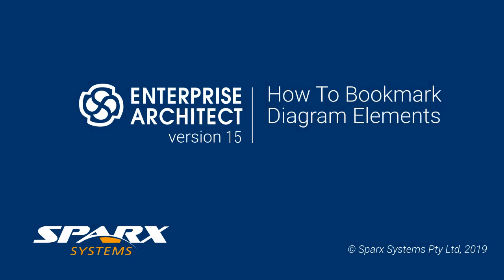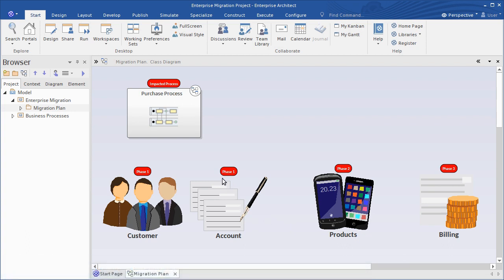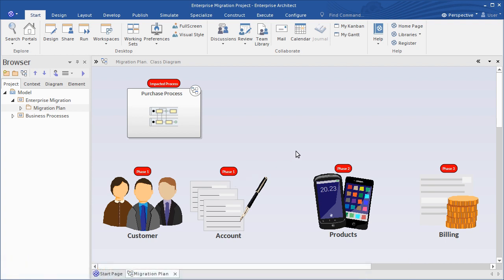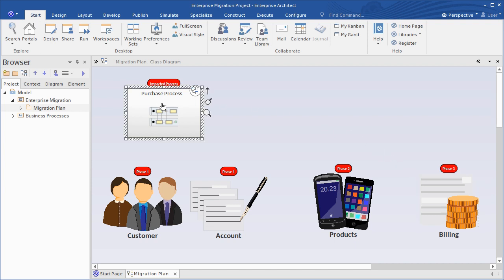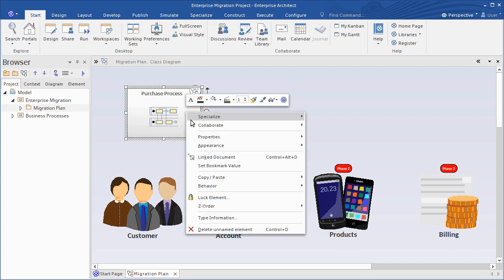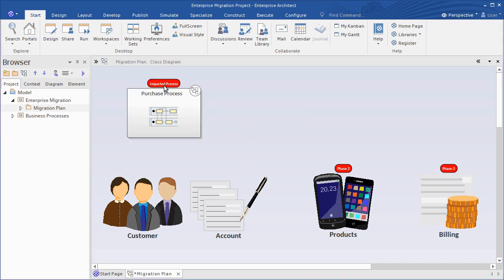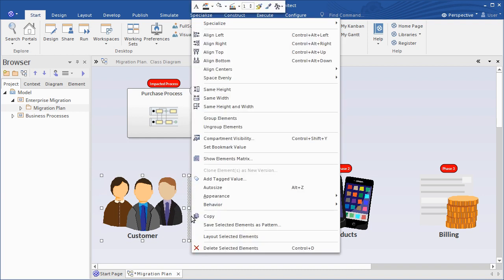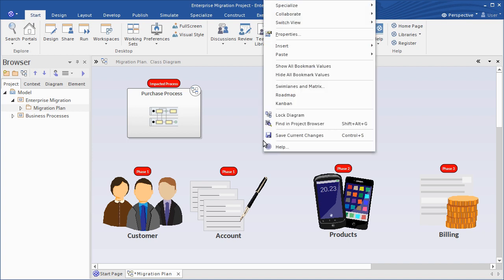How to Bookmark Diagram Elements in Enterprise Architect 15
Enterprise Architect 15 now allows you to set a Bookmark Value on an element in a diagram.